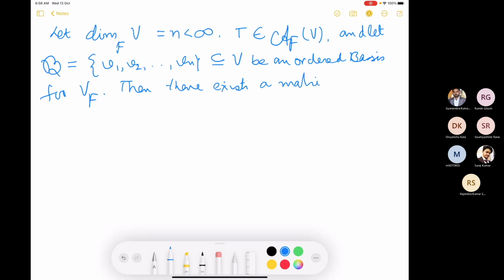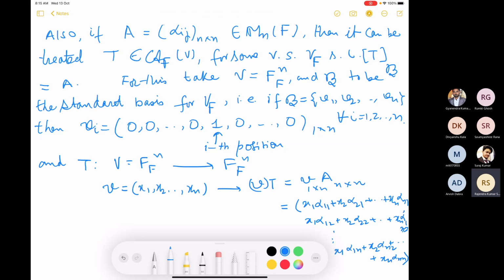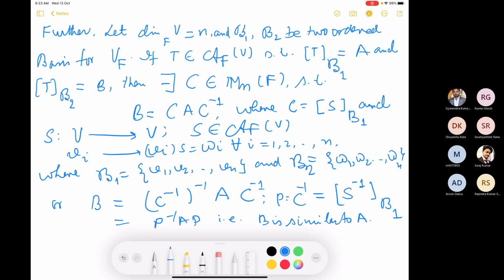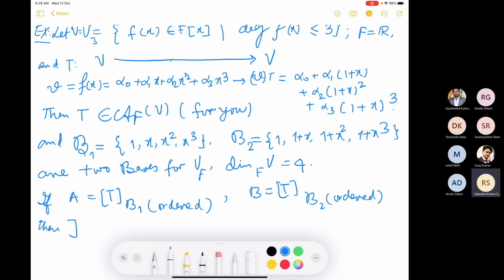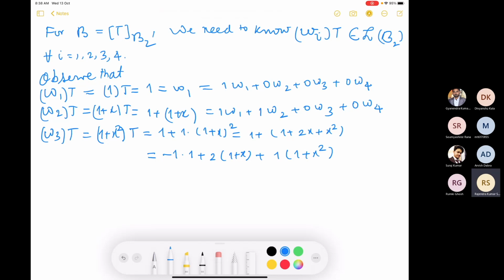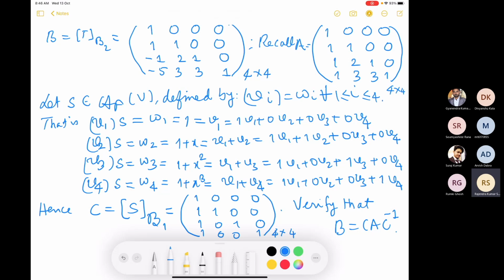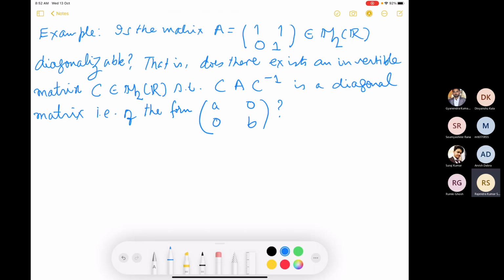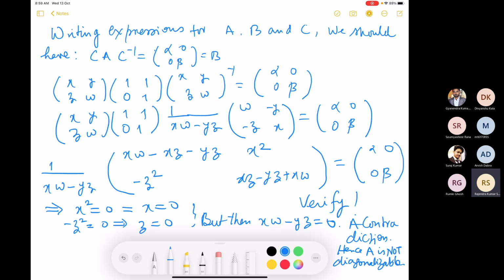Lecture 27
M.sc (Mathematics)